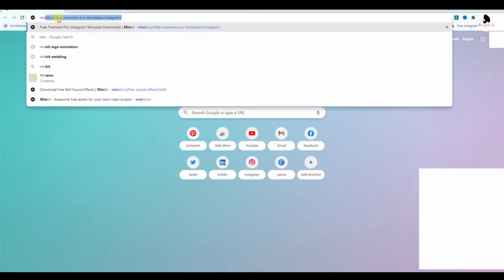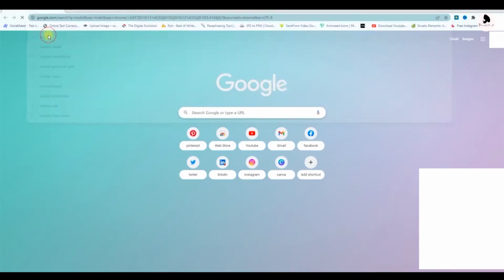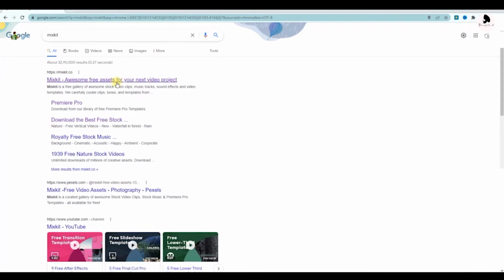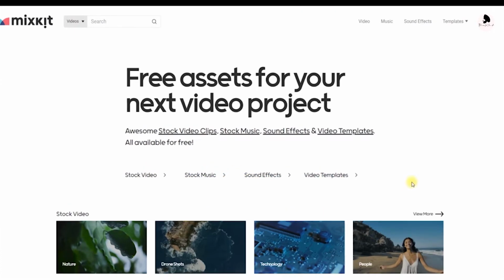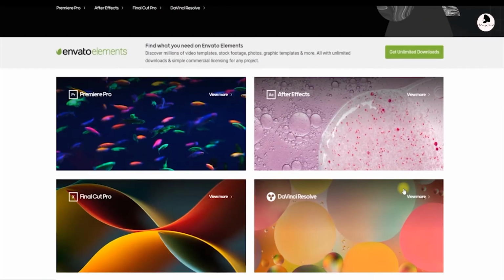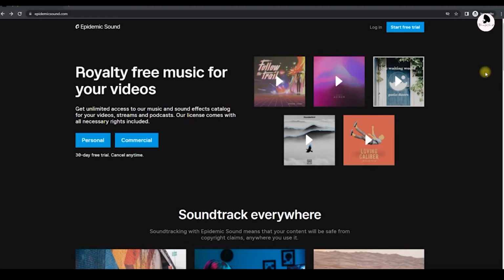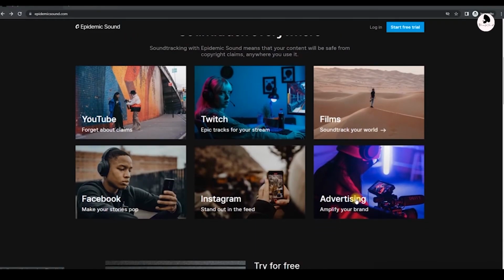All Thing is Free- Get Free Video Editing Templates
Are you Finding free video Editing Templates, Music, stock Footage, etc this is best where you get all things In one Place. You get Free video Editing Templates that change According to your choice.

Learn in 60 seconds (Short Tutorials) ⏫🤗
Resources & Tools for Video Editing